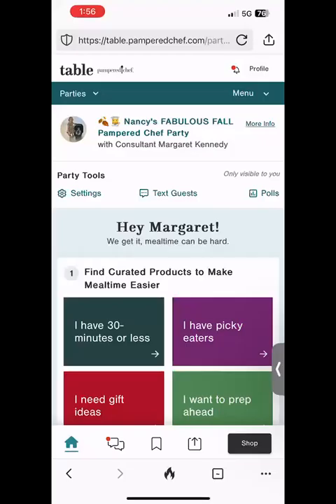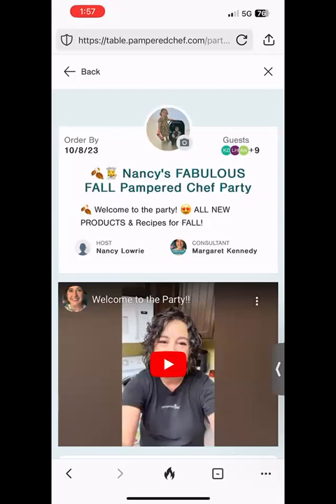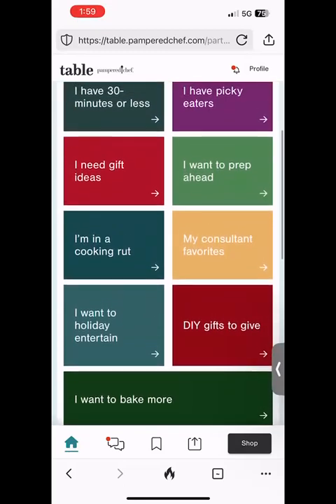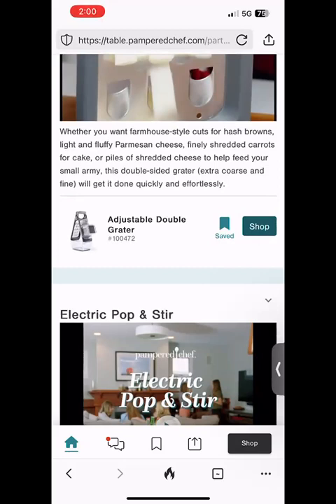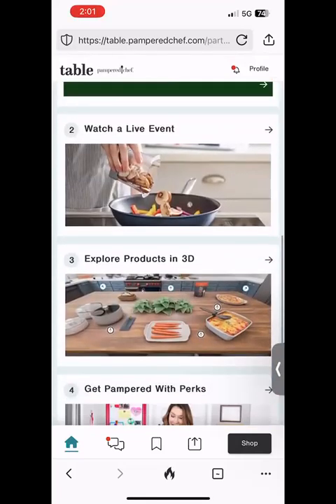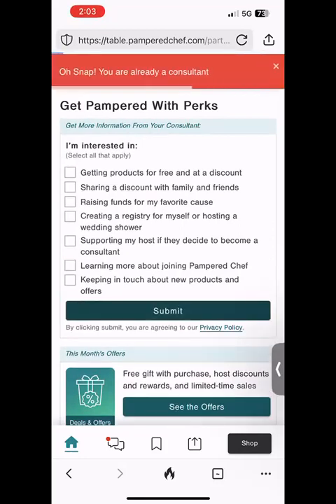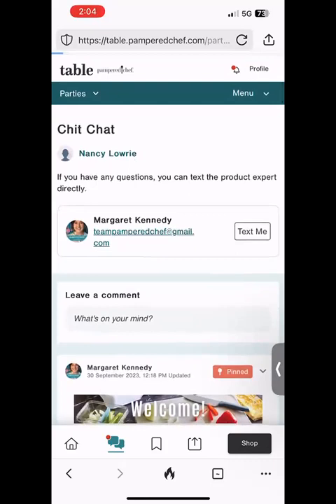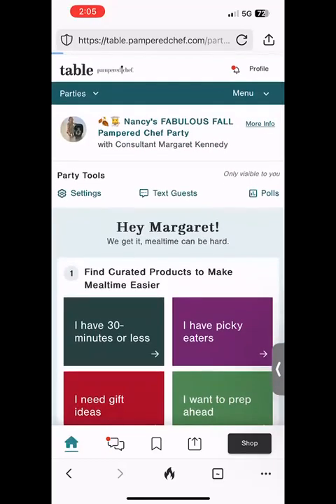Welcome to the Party! Pampered Chef TABLE Party Site Navigation Tips for your Phone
For more information on Table and what Pampered Chef offers, please